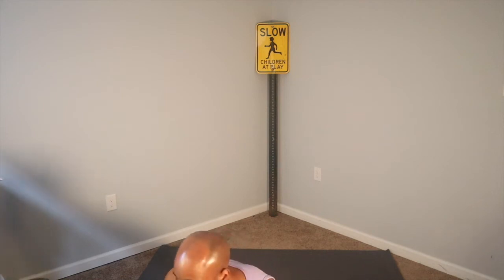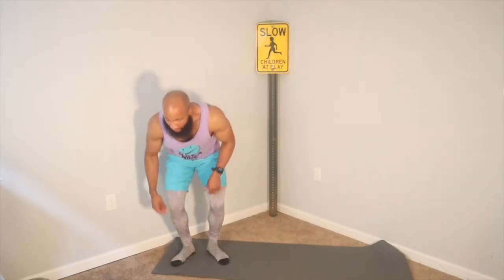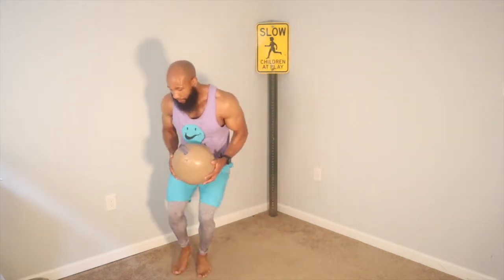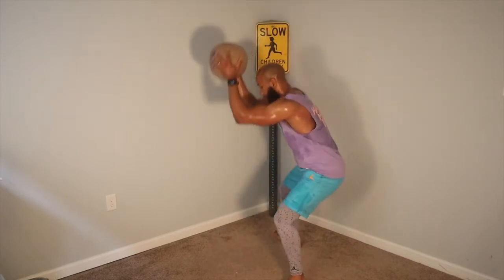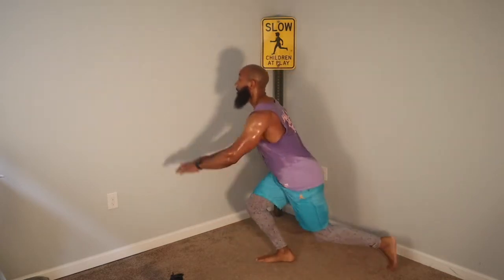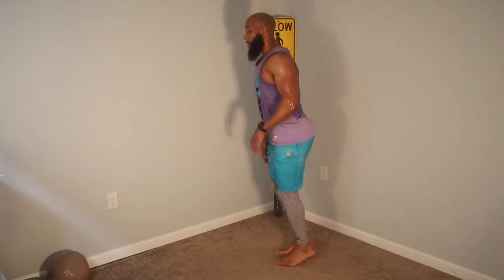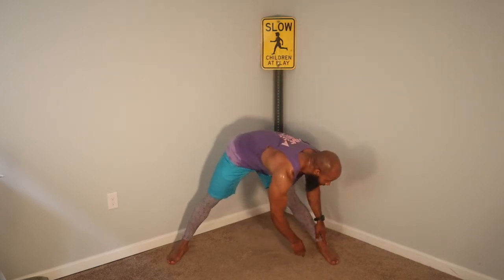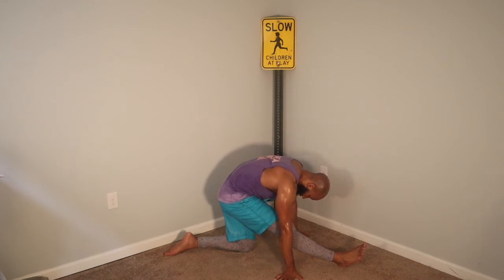Plyometric Cardio Circuit Plyometric | High and Low Intensity Modifications | 600 Calorie Burner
Get ready to sweat away the calories with this fun yet challenging Plyometric Cardio Circuit Plyometric with High and Low Intensity Modifications workout that is sure to get your heart rate up, sweating up a storm, and burning those extra pounds away.  Each round will push you to your limits to push past your limits and tap into your true unlimited potential.  If you're ready to get into the better shape of your life... Tap in, never tap out.

If you need help being consistent in your health and fitness life and need accountability, tap into the FIFTH Fitness community to get the support you need.

Live virtual workouts and healthy living guides on Tuesdays and Thursdays 7 pm EST / 6 pm CST and get future recipes and workouts that don't make it to Youtube and get in the better shape of your life with a growing healthy community of health-minded individuals

If you need help getting into the better shape of your life set a time on my schedule with a free discovery call or join the FIFTH Health and Fitness Community

Sign up for the Masterclass waitlist
Is what you’re eating Healing or Killing you?

Link in my IG bio

0:00 Overview of HIIT routine (time and breaks)
1:51 Warm ups
7:25 Circuit #1 Begins
20:04 Break Circuit #2 Demonstration
21:04 Circuit #2 Begins
32:39 Break + Circuit #3 Demonstration
33:24 Circuit #3 Begins
46:17 Cool down and stretch
58:49 Gratitudes
1:02:19 Workout feedback
1:04:18 Closing remarks